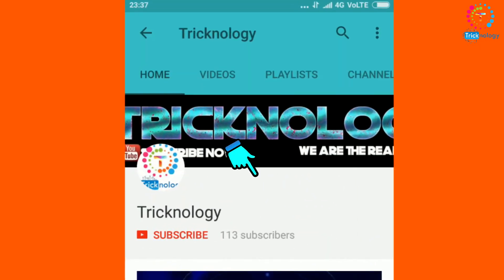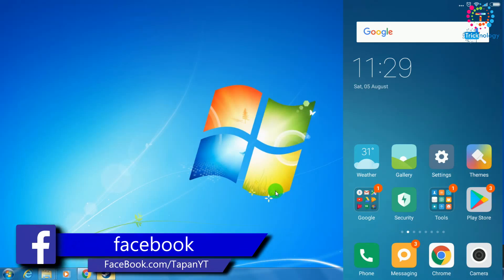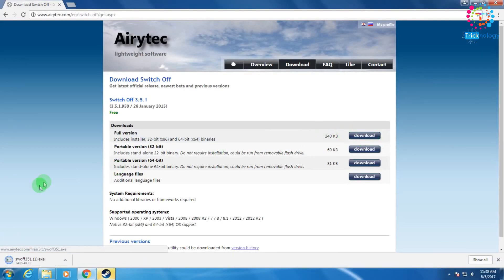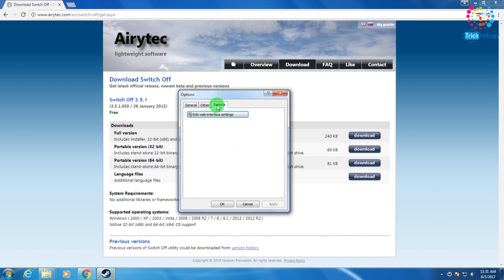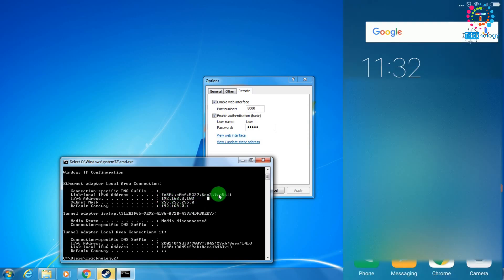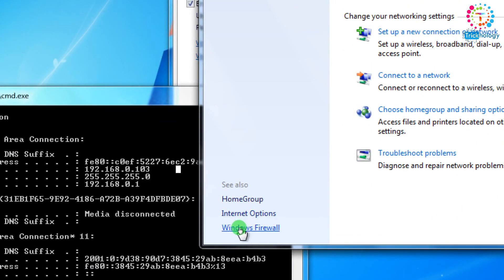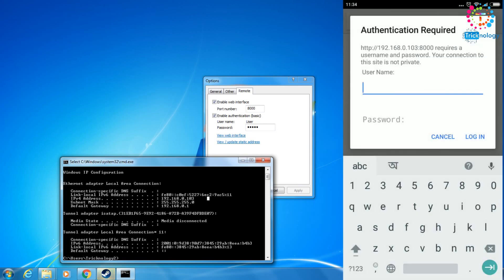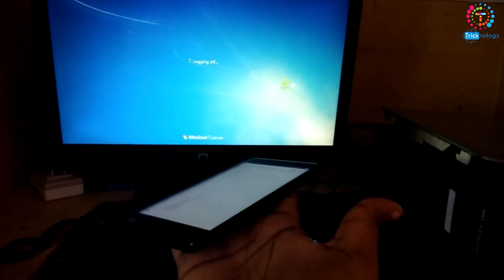How to Turn Off / Restart / Sleep Your PC Using Your Mobile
In this video i will show you how to Turnoff your pc using your mobile. so simply you need to download airytec software first on your computer
then you have to install and run your computer after that open airytec panel from your moblile browser .. so if you will get any problem regarding this please comments below .